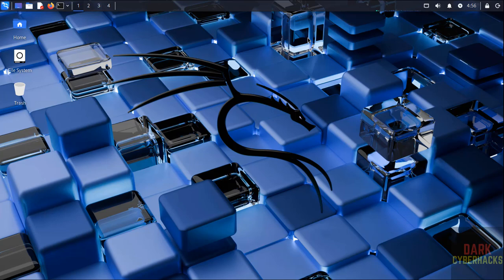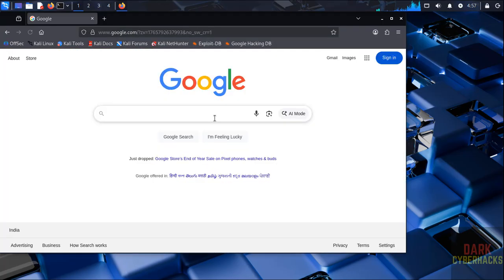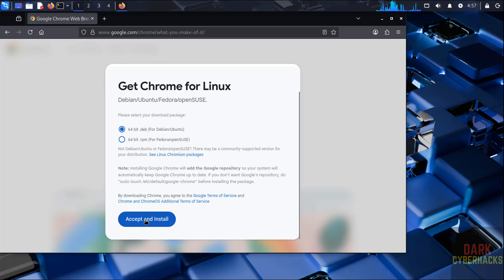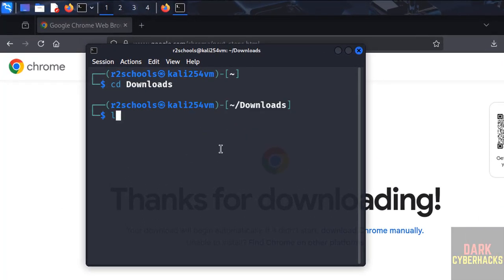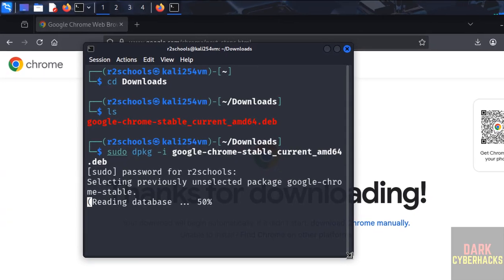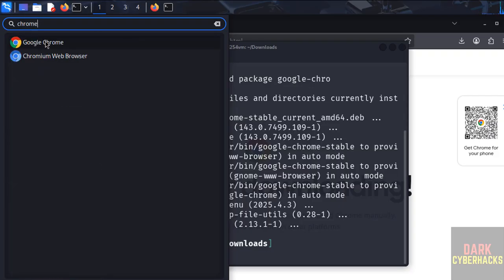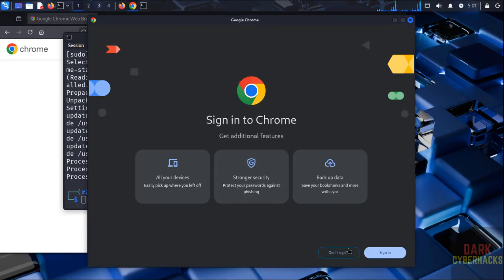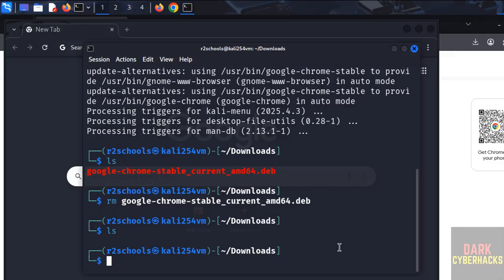How to Install Google Chrome Web Browser on Kali Linux 2025 4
🚀 Install Google Chrome on Kali Linux 2025.4 in JUST Minutes!
Are you struggling to install Google Chrome Web Browser on Kali Linux 2025.4? 😱
In this video, I’ll show you the latest & easiest method to download, install, and run Google Chrome on Kali Linux (2025.4) without any errors! 💻⚡

✅ Works on Kali Linux 2025.4 (Latest Version)
✅ Step-by-step beginner-friendly guide
✅ No errors | No confusion | 100% working method
✅ Perfect for ethical hackers, pentesters & Linux beginners